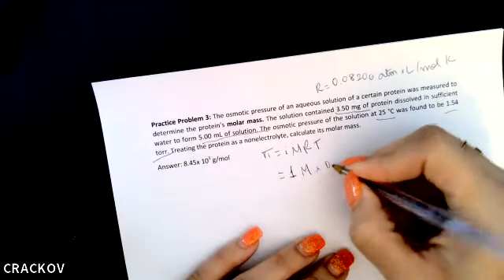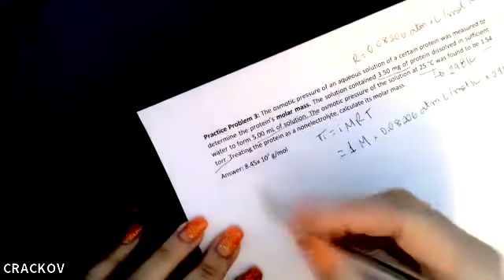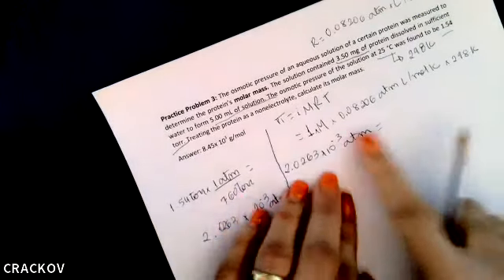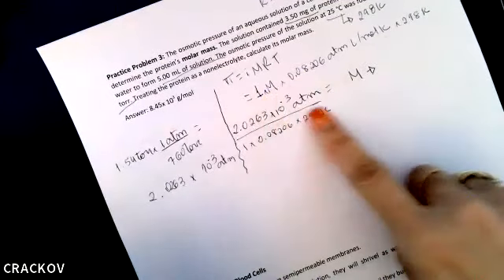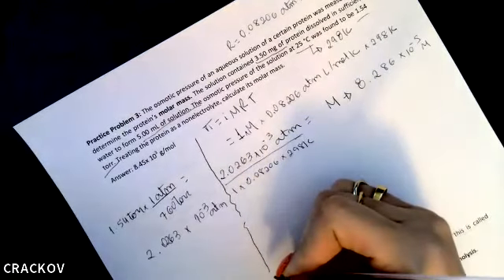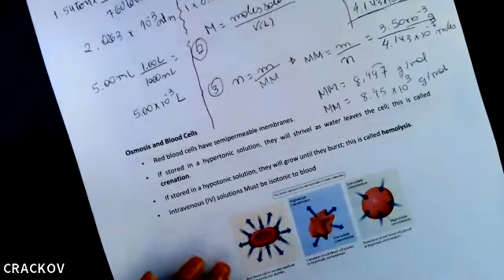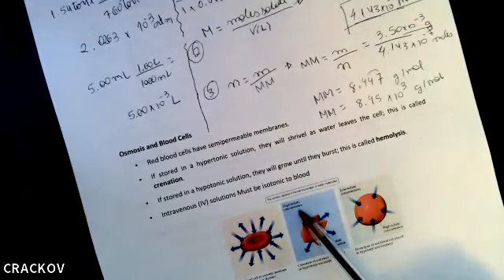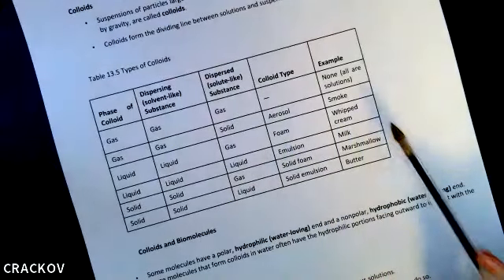Chapter 13 - Part 2C